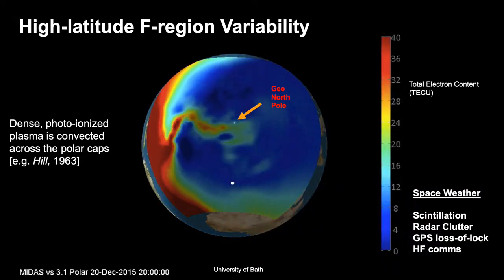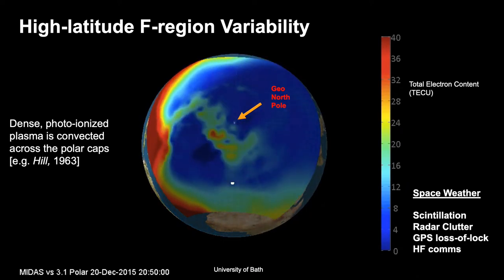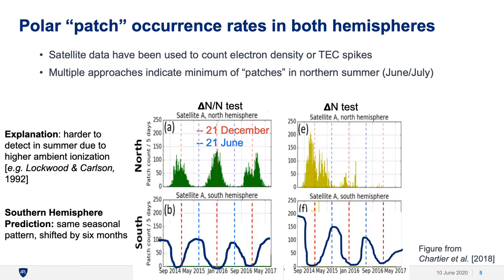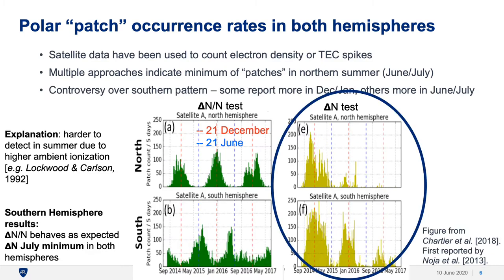2020 CEDAR Workshop: F-region ionospheric variability across both polar caps